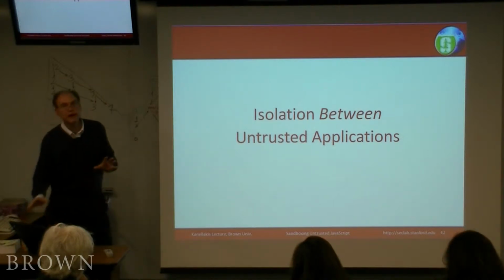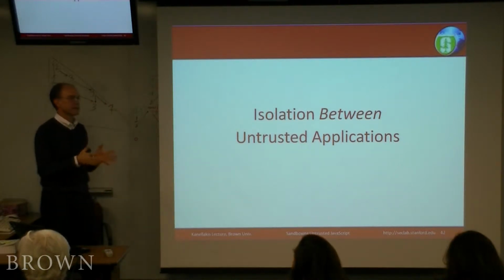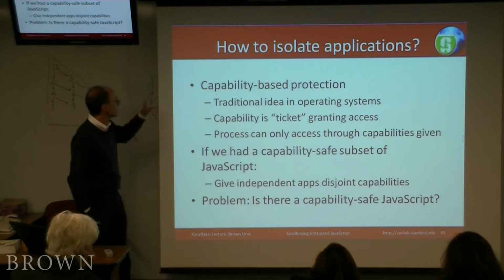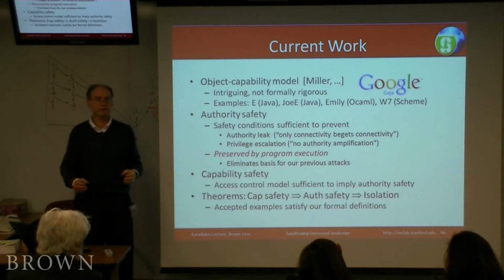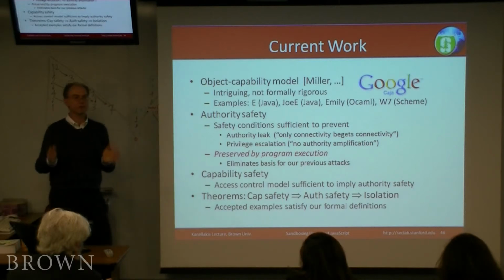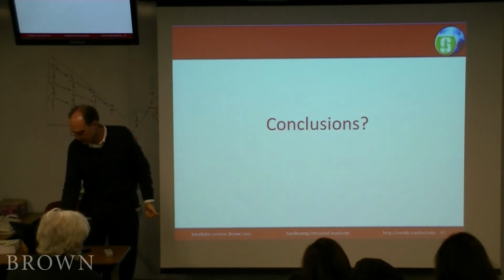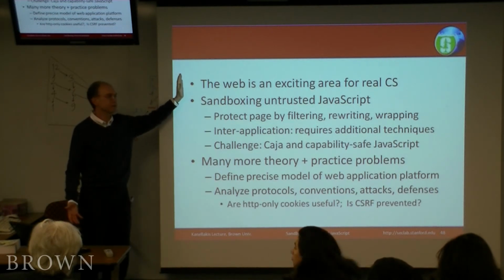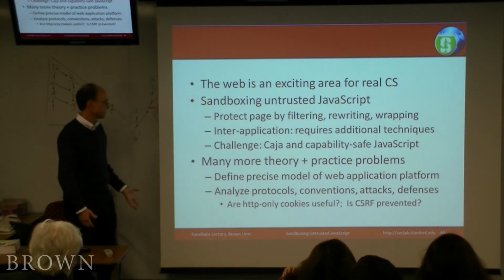Safety on the Wild and Wooly World-Wide Web: Sandboxing Untrusted JavaScript (6/6)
John C Mitchell - Stanford University

Brown University - Department of Computer Science
Distinguished Lecture Series